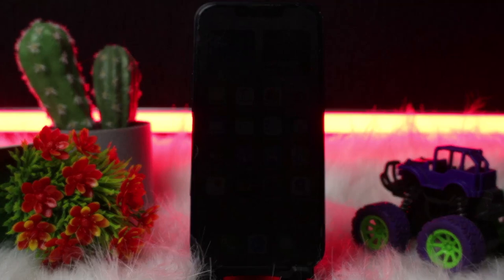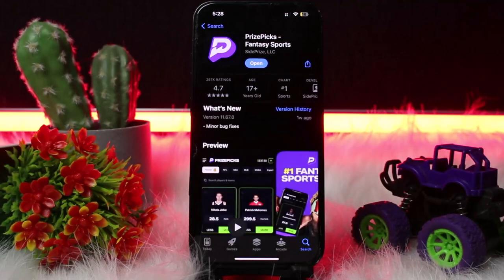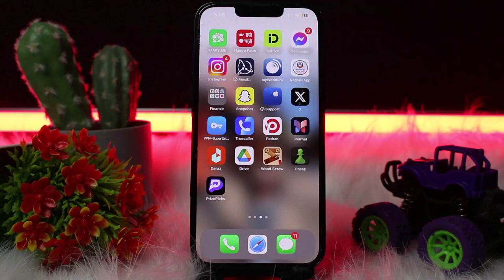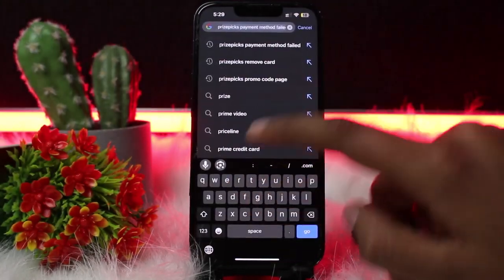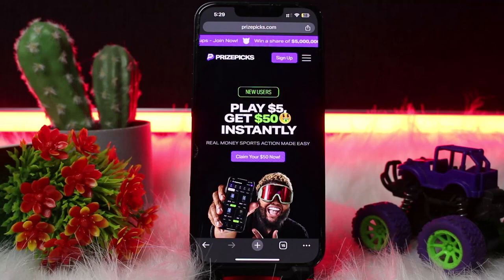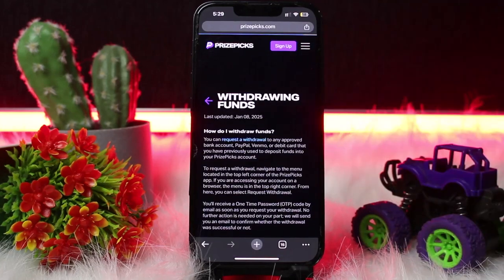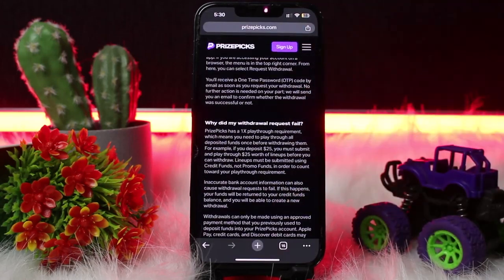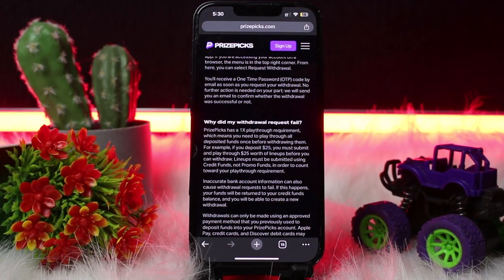PrizePicks Withdrawal Not Working? Easy Fix Tutorial - 2026